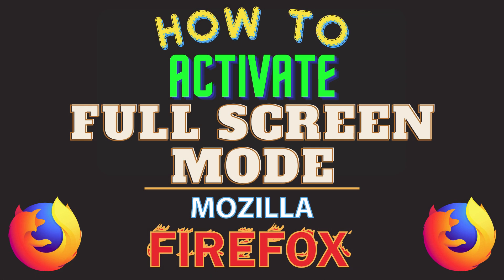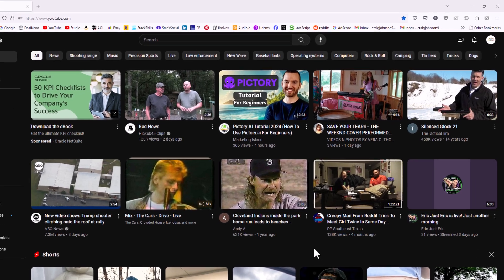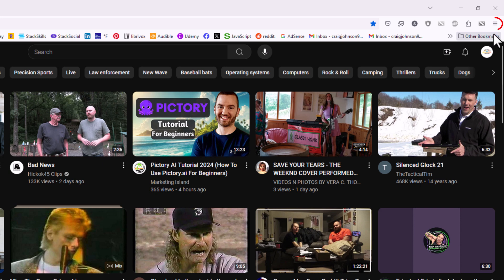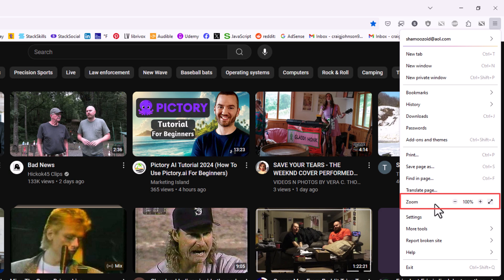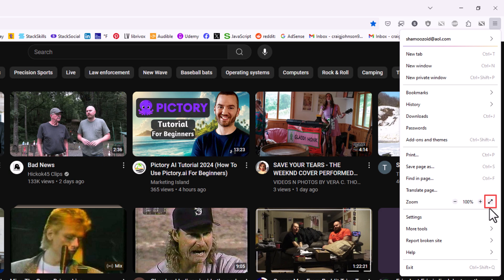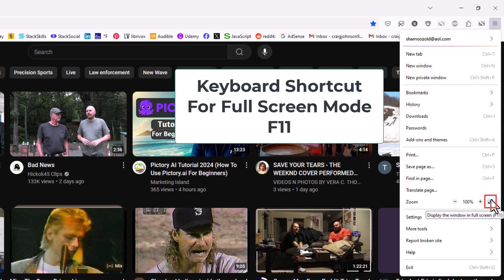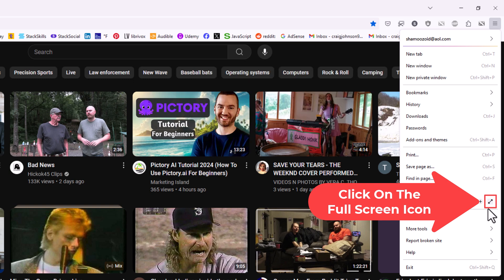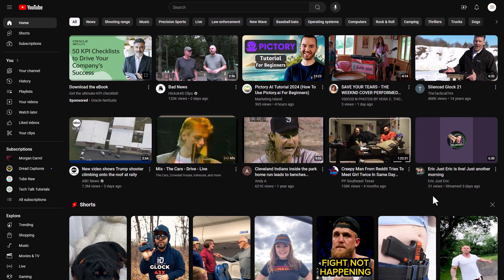How To Activate Full Screen Mode In The Firefox Web Browser | PC Tutorial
How to Activate Full Screen Mode in the Firefox Web Browser on a PC | Easy Tutorial

In this video tutorial, we show you how to activate full screen mode in the Firefox web browser on your PC. Full screen mode helps you focus on your browsing by removing all distractions and utilizing the entire screen space. Follow our simple, step-by-step guide to quickly enter and exit full screen mode in Firefox. Whether you're a new user or looking to enhance your browsing experience, this tutorial has got you covered.

Simple Steps

Method 1
1. Open Mozilla Firefox
2. Keyboard shortcut for full screen mode is f11

Method 2
1. Open the Firefox web Browser
2. Click on the 3 dot hamburger menu and next to "Zoom" click  on the full screen Icon.

Chapters
0:00 How To Enter Into Full Screen Mode In Firefox
0:20 Open The Firefox Web Browser
0:34 Where To Find The Full Screen Mode Icon In Firefox
1:02 Firefox Full Screen Mode Keyboard Shortcut Key
1:22 How To Exit Full Screen Mode In Firefox